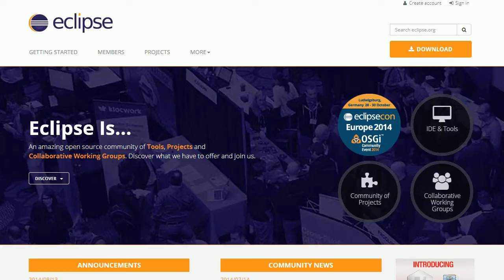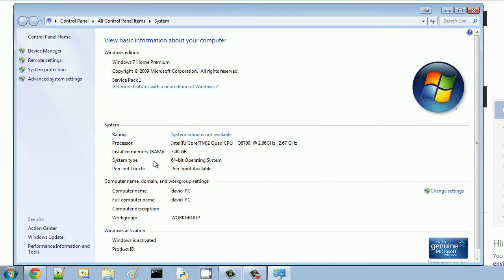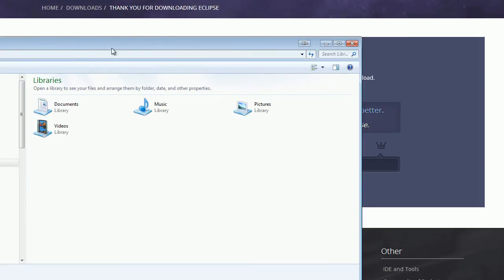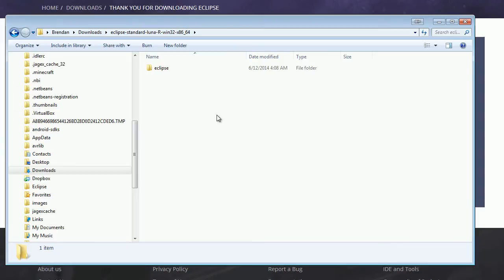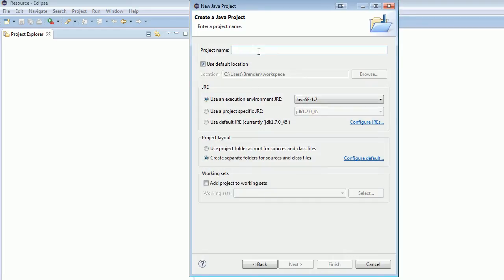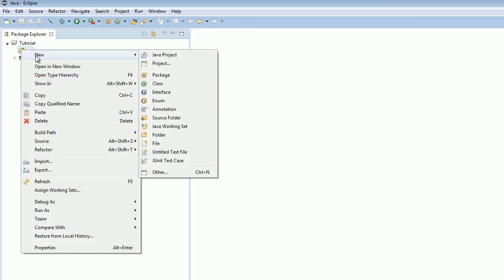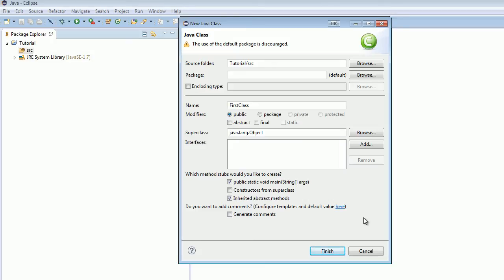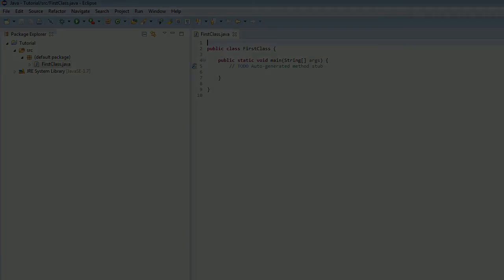Learn Java for Beginners - 2 - Eclipse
Learn how to install Eclipse to get started in Java programming!

The programming language Java is great to learn if you're a beginner. Learn how to get Eclipse up and running to be ready to code in the Java programming language.